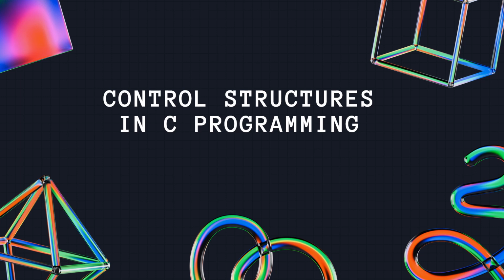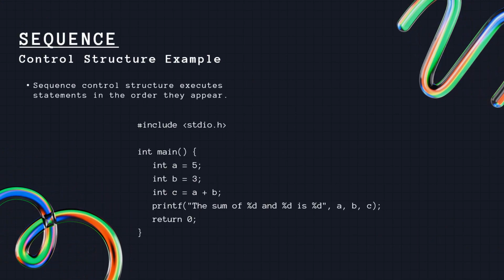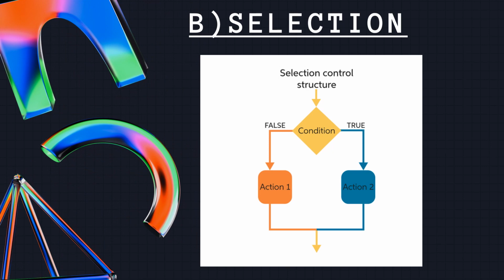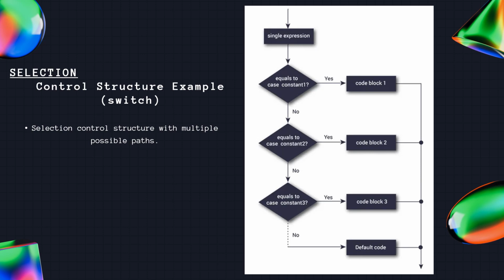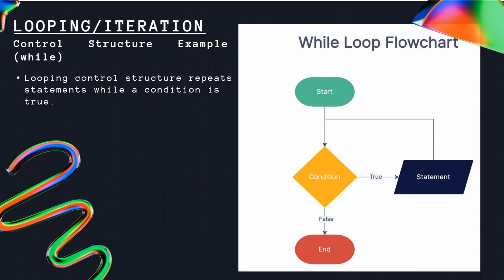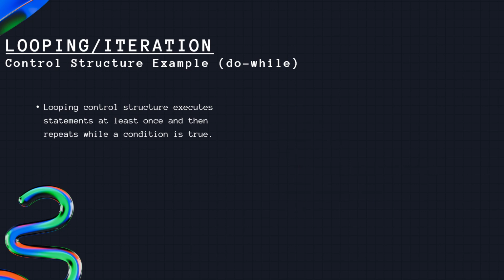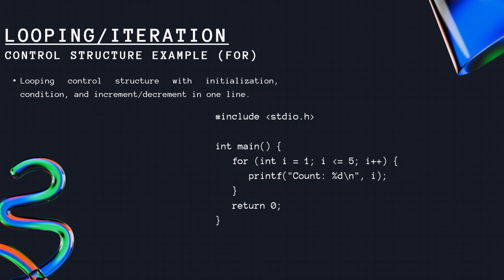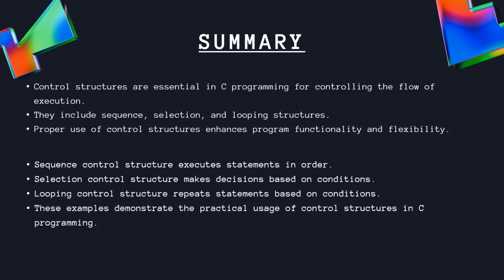Control Structures in C Programming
This video briefly describes the control structures used in C programming language.